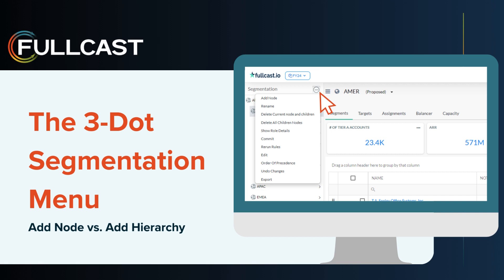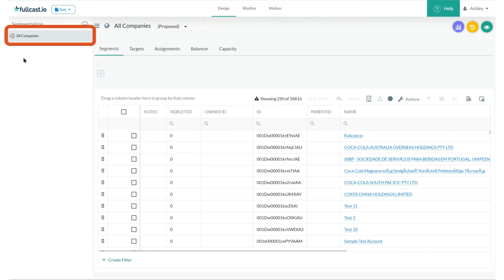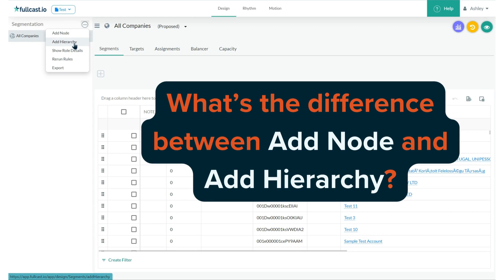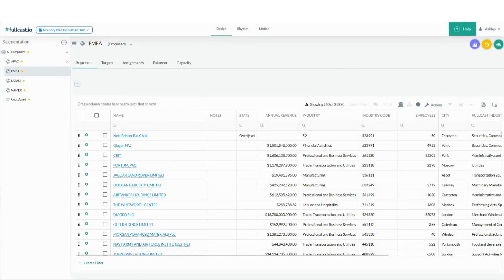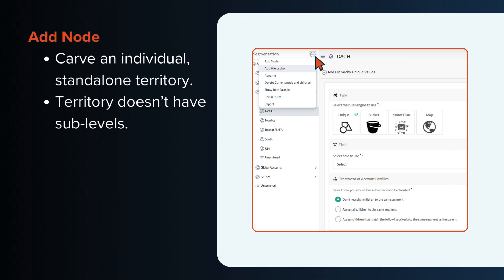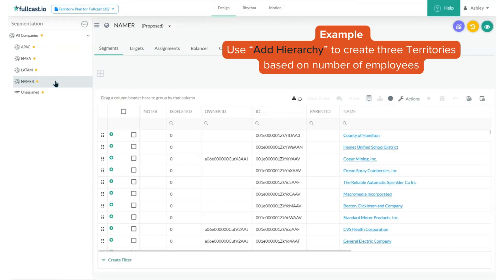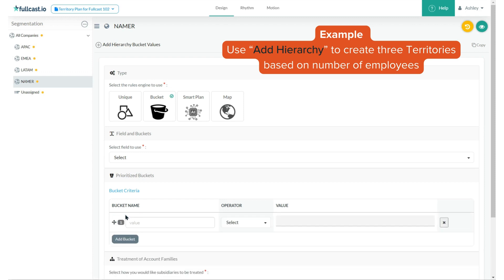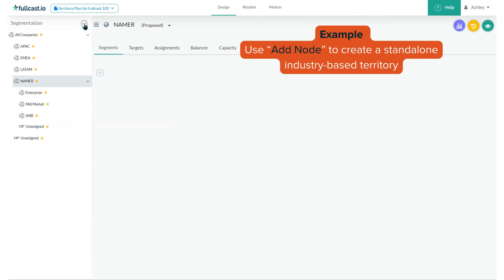Fullcast 102 - Part 3 - The 3-Dot Segmentation Menu: Add Node vs. Add Hierarchy